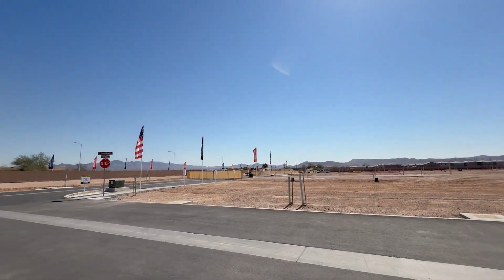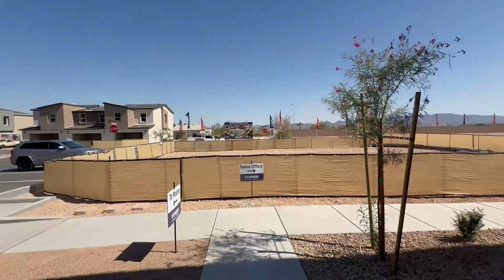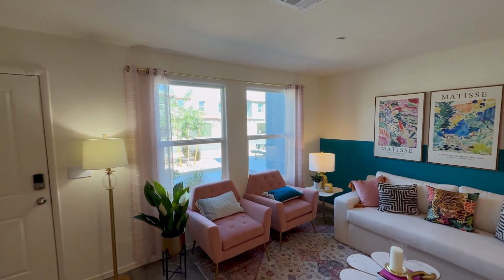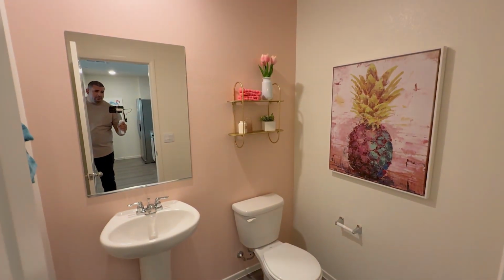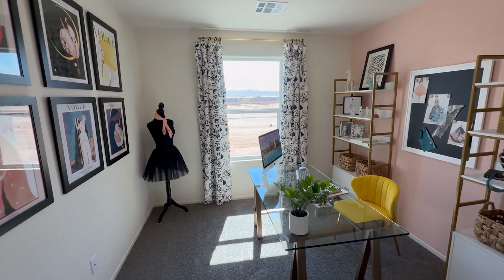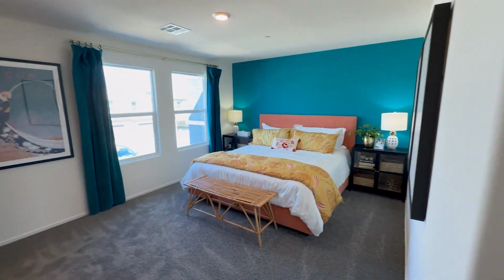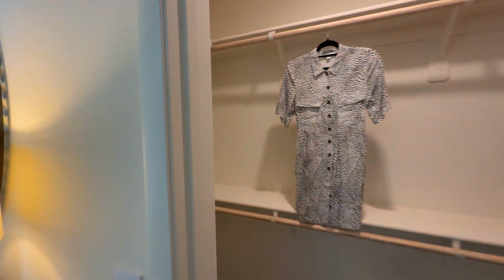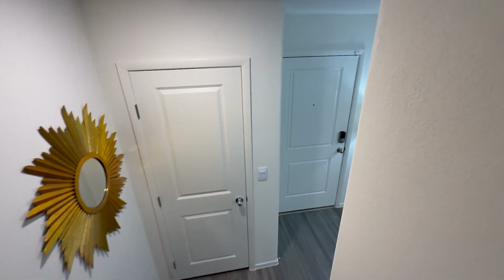Tour the 1309 Plan at Tempo Trails | New Build Homes in Southwest Las Vegas!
Explore the stunning 1309 Plan at Tempo Trails in Southwest Las Vegas—a prime choice for Las Vegas real estate seekers looking for modern townhome living. This new build home in Las Vegas offers 1,309 sq. ft. of thoughtfully designed space, featuring 3 bedrooms, 2.5 bathrooms, and a 2-car garage. Perfect for those interested in new build homes in Las Vegas, this D.R. Horton home combines convenience and technology with stylish interiors.

Tempo Trails offers low-maintenance living with easy access to major roadways, shopping, dining, and entertainment. Step inside the 1309 Plan to find a spacious open-concept kitchen with quartz countertops and stainless-steel appliances. Plus, enjoy smart home technology, including remote keyless entry and video doorbell, making life simple and connected. Ready to tour your dream home in a thriving Las Vegas community? Don’t miss out—watch the tour now!
Welcome to your ultimate guide to living, moving to, and enjoying life in Las Vegas. I'm Ramiro Fregoso, your local real estate authority, ready to show you the best of new builds and what makes Las Vegas an incredible place to call home.

Thinking about moving to Vegas? We're excited to assist you in making a seamless move, whether it's happening soon or down the line.

🤔Thinking Of Buying A Home In Las Vegas? 🎰

Ramiro Fregoso | Real Broker LLC | NV LIC S.0186040